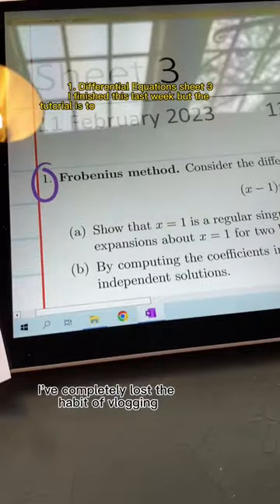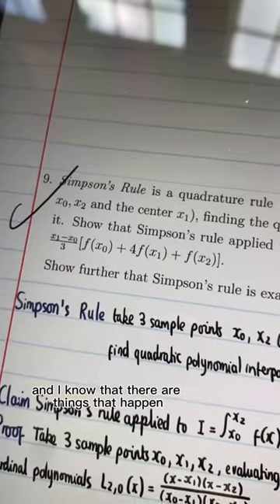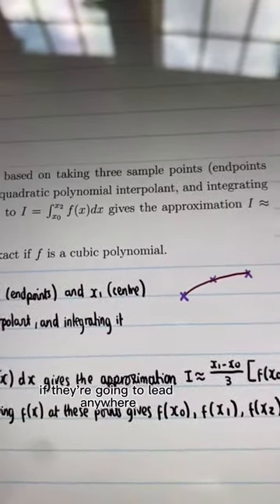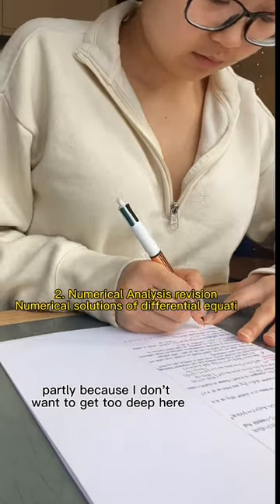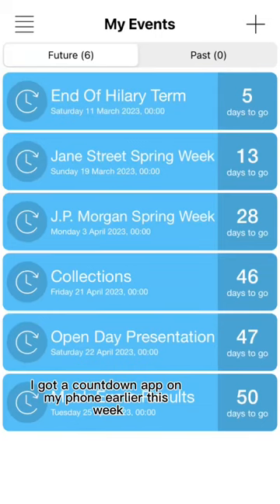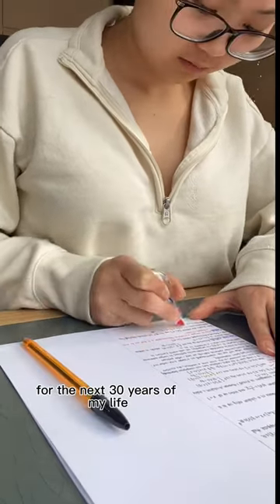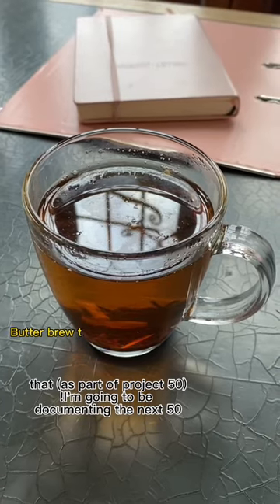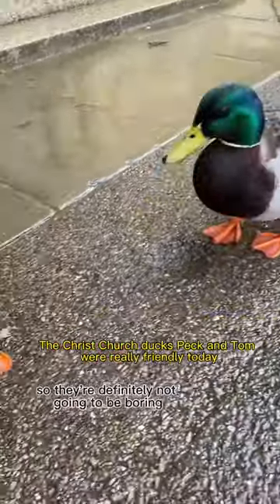Get productive with me at Oxford University